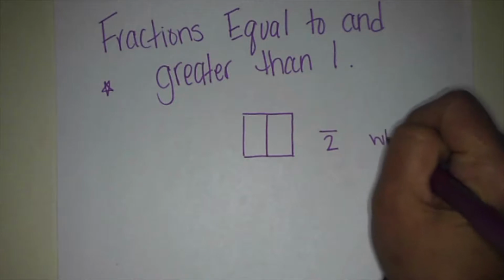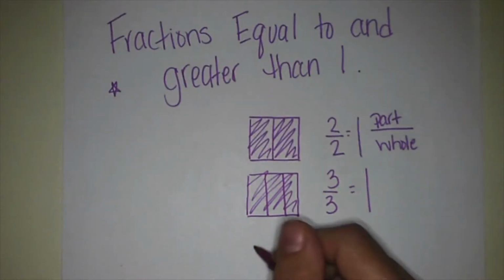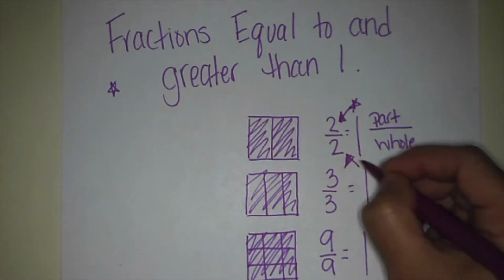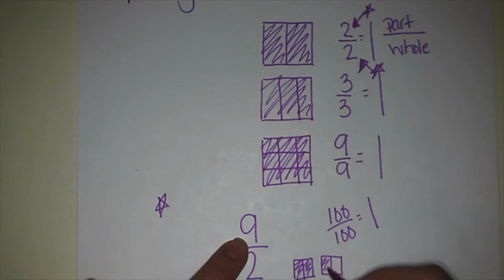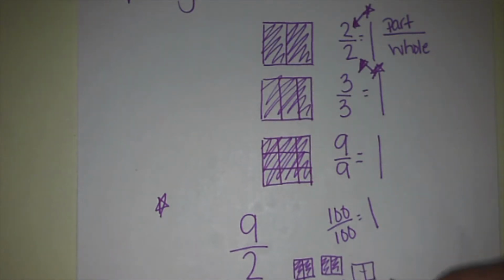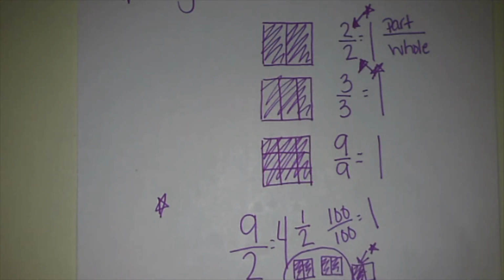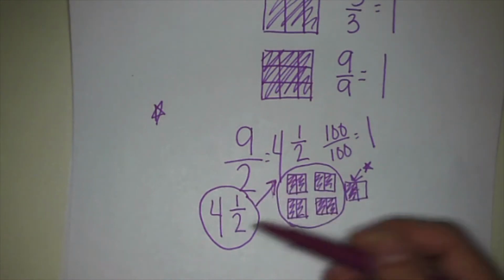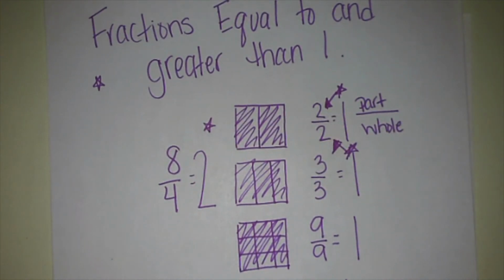Fraction equal to and Greater than 1